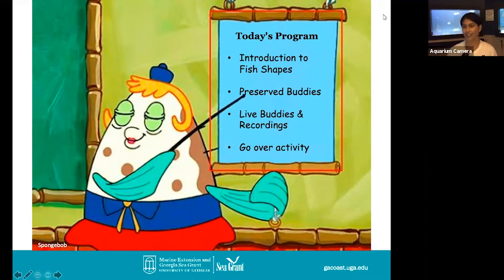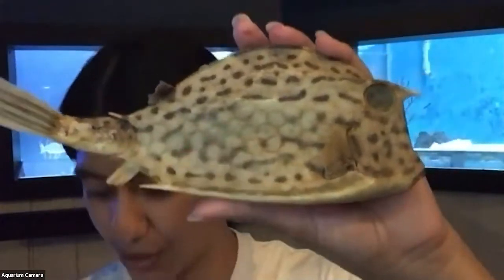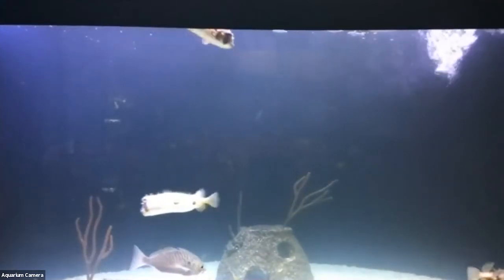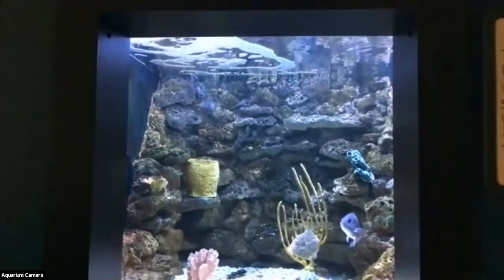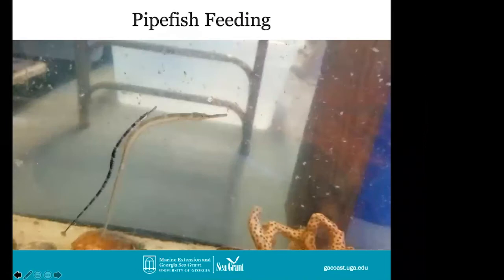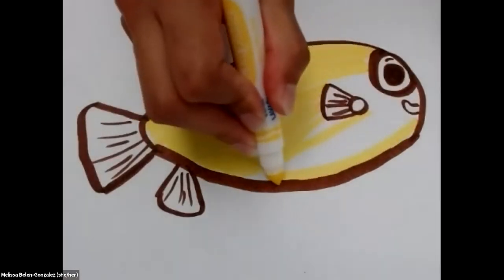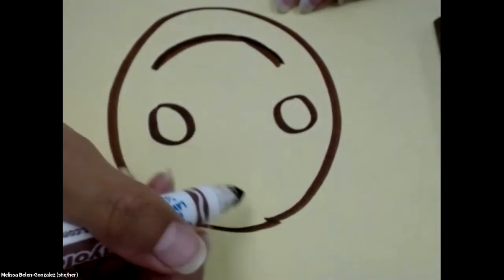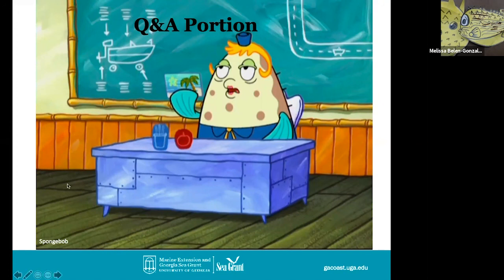Burrfish & Their Buddies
Did you know there is more than one species of burrfish?

Learn about burrfish on exhibit at the UGA Aquarium, including how this animal’s unique body shape and behavior helps it survive. As a bonus, you’ll also meet other fish that use odd defensive strategies to survive and thrive. After visiting the tanks, marine educators will demonstrate a burrfish craft that you can do from home.